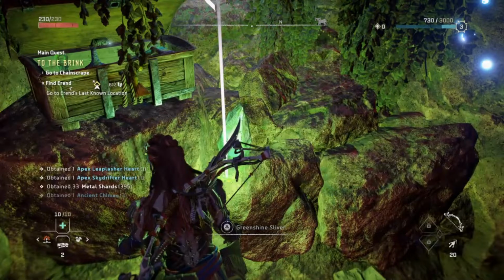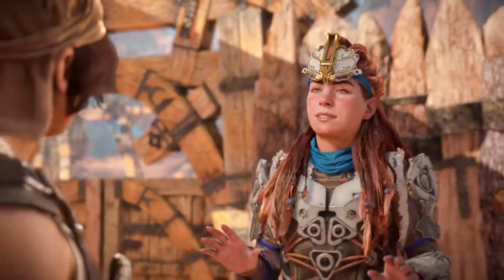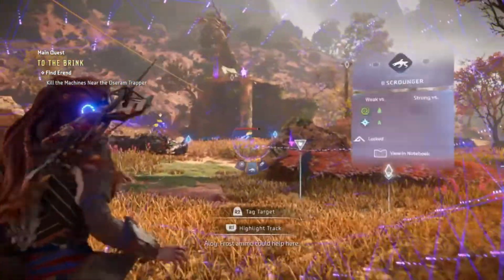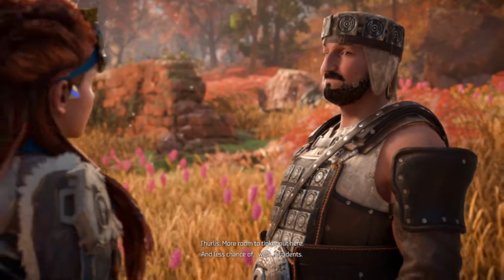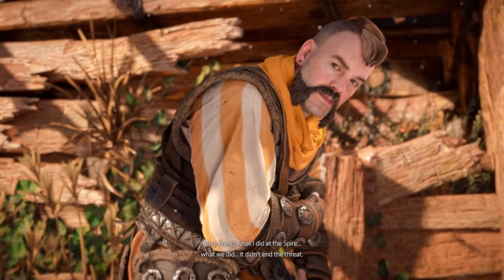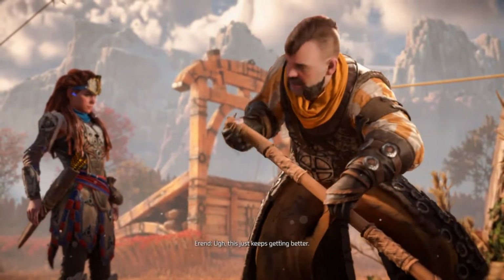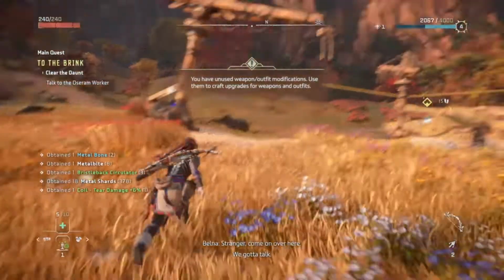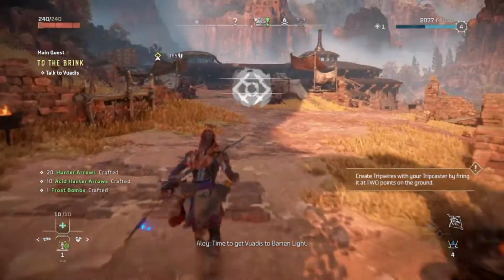PS4/ Horizon Forbidden West GAMEPLAY WALKTHROUGH PT.5 BRISTLEBACKS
Hey whats up guys! HORIZON FORBIDDEN WEST IS GOOD!